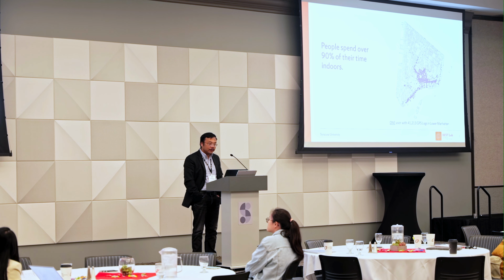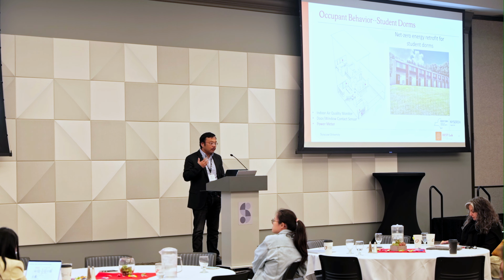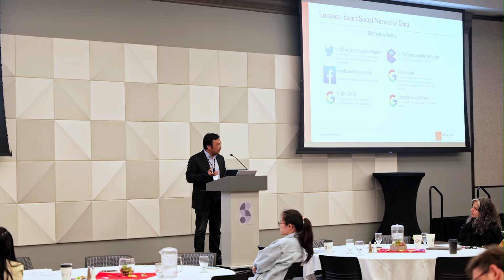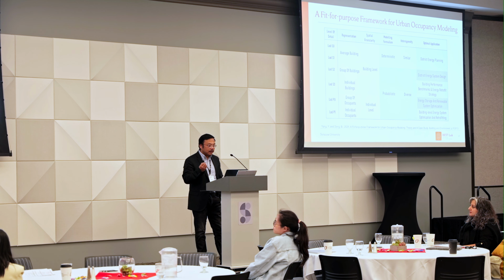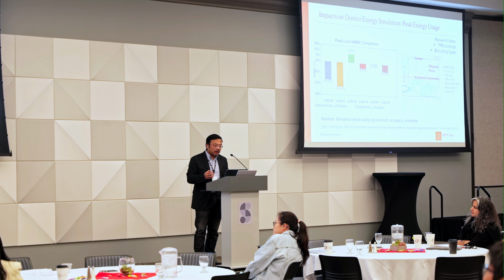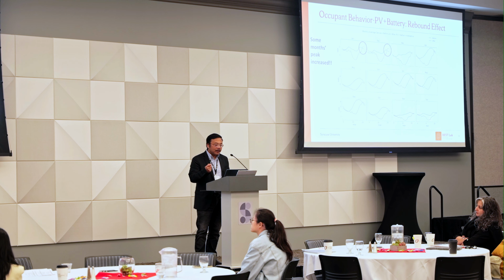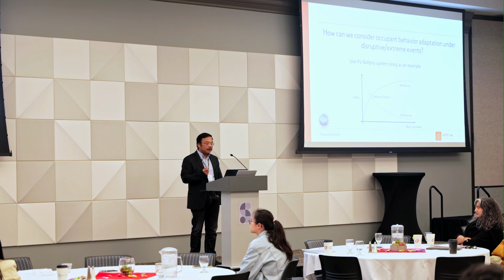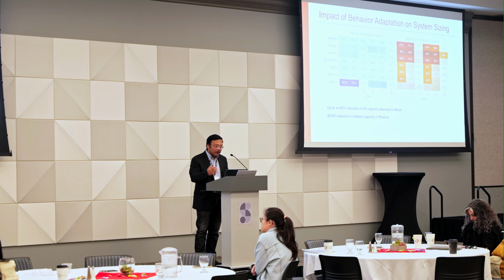Occupant-Centric Ecosystem: From Smart Buildings to Smart Cities - Dr. Bing Dong | FoBI 2025 Keynote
Power, water, gas, telecoms, and buildings—our critical infrastructure is interconnected, and when disaster strikes, failures can ripple through entire communities. This keynote speech by Dr. Bing Dong explores a data-driven, optimization-based approach to make these systems more resilient and equitable. From identifying vulnerable network components to selecting specific buildings for retrofitting, learn how integrating empirical data with optimization tools helps stakeholders make smarter, fairer investments that protect both infrastructure and the people it serves.

* 2025 Future of the Building Industry (FoBI) Workshop
* Keynote Speech: Occupant-Centric Ecosystem: From Smart Buildings to Smart Cities
* Dr. Bing Dong
Traugott Professor, Mechanical and Aerospace Engineering Department
Syracuse University
* May 22-23, 2025.

About Bing Dong
Dr. Bing Dong is a Traugott Professor in the Mechanical and Aerospace Engineering Department at Syracuse University. He also serves as the Associate Director of the Syracuse Center of Excellence in Environmental and Energy Systems.

Dr. Dong’s research interests span the broad area of smart buildings and cities, including energy efficiency, occupant behavior modeling at both building and urban scales, buildings-to-grid integration, building controls and diagnostics, and AI/ML applications for future smart buildings. He served as the Subtask 2 leader for IEA EBC Annex 79 and Annex 66, collaborating with 100 researchers from 16 countries.

Dr. Dong has led 35 research projects that have resulted in research awards totaling over $20 million, funded by the NSF, the Department of Energy (DOE), ARPA-E, NYSERDA, Honeywell, Carrier, and other industry partners. He has published more than 130 journal and conference papers and holds a dozen patents. Dr. Dong is the recipient of the 2018 IBPSA-USA Emerging Contributor Award, the 2019 NSF CAREER Award, and several best paper awards. He is the Associate Editor of the International Journal of Building Simulation and serves on the Editorial Board of the Journal of Building and Environment. He also serves as the Vice Chair for ASHRAE TC 7.10, as well as on the Board of Directors of the International Association of Building Physics (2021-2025). Dr. Dong received his Ph.D. from Carnegie Mellon.